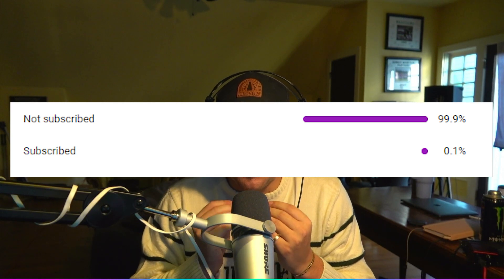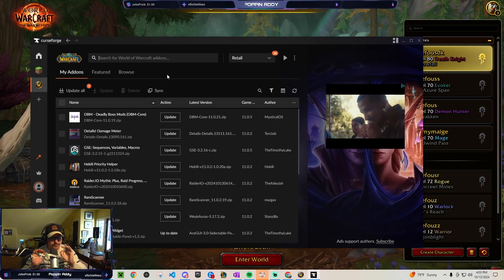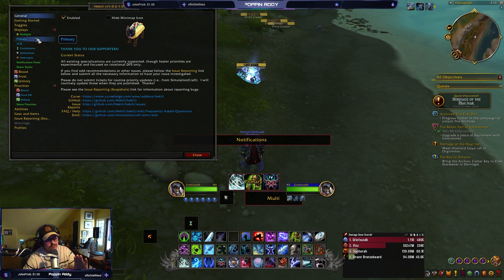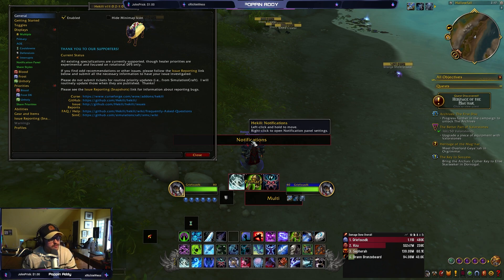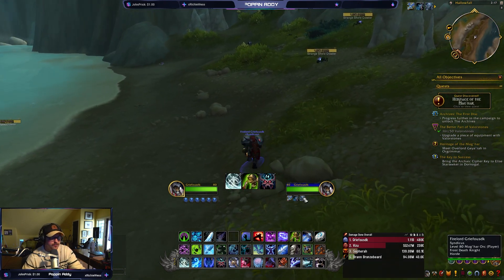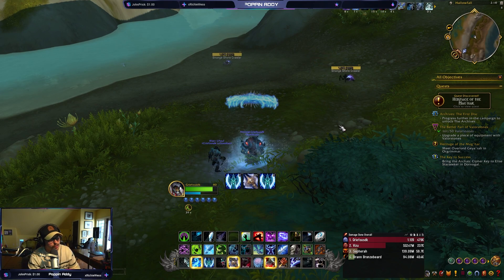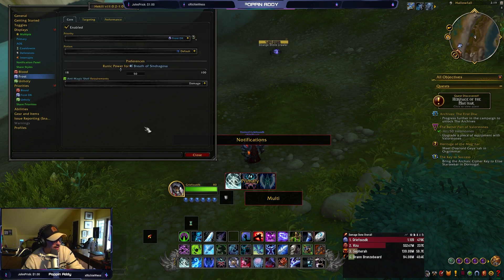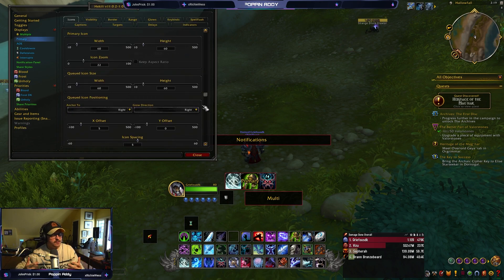This WoW Addon Will SAVE YOU HOURS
In this video, we talk about Hekili and how to use the addon, specifically for learning new specs and classes!